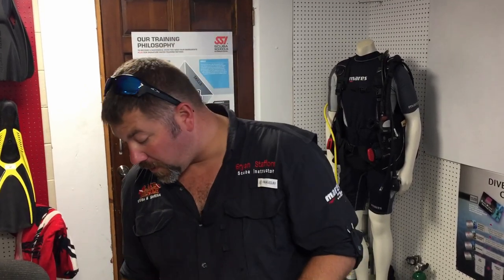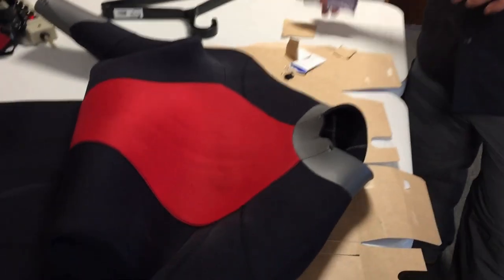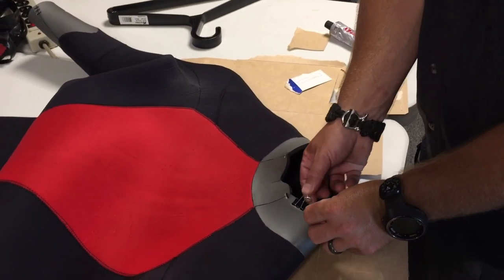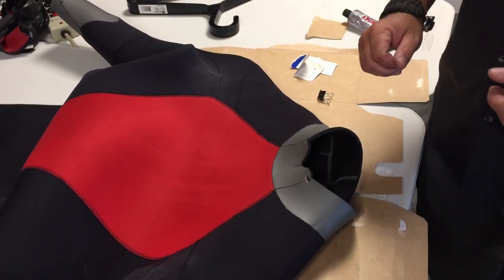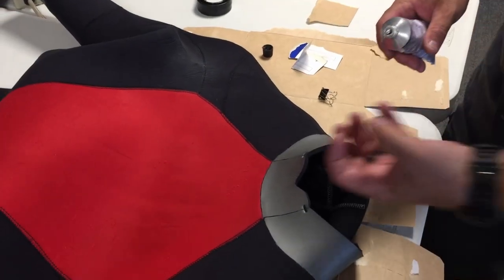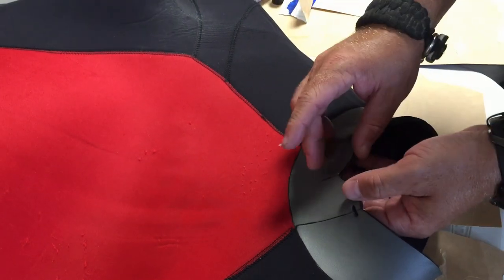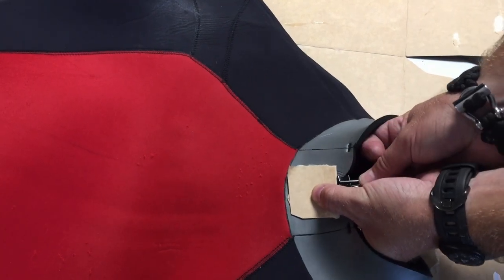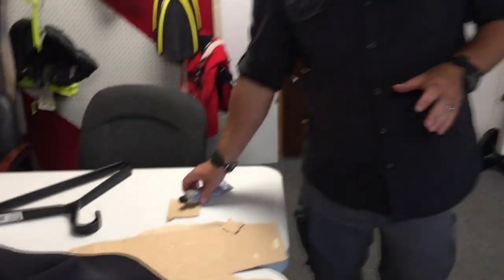A Simple Wetsuit Repair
Tearing a hole in a wetsuit can be devastating at times, however, repairing the wetsuit is very easy to do.  In this video, Instructor Bryan Stafford shows us just how easy a repair can be.